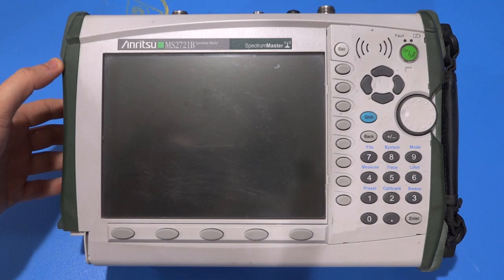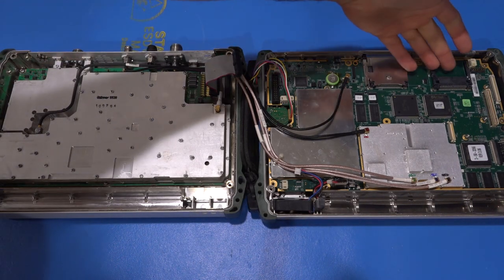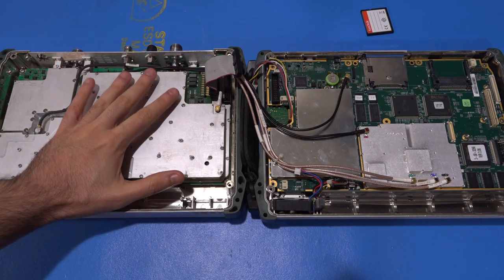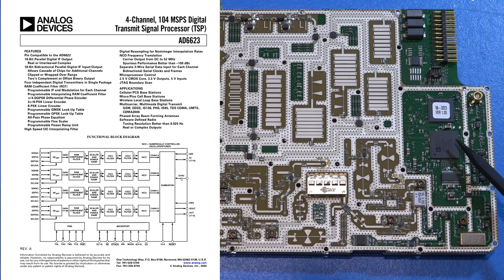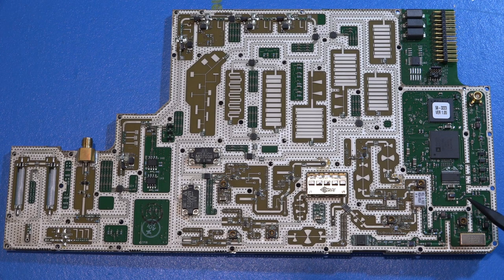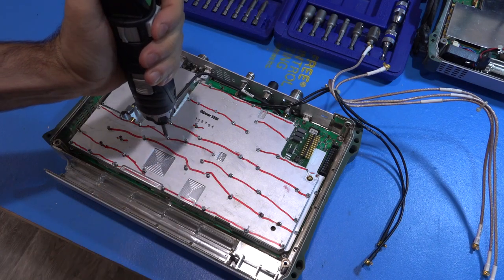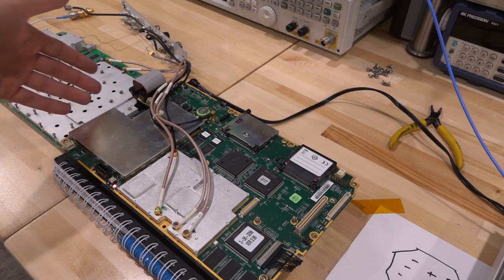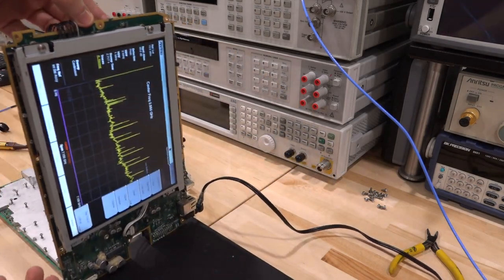TSP #137 - Teardown, Repair and Analysis of an Anritsu MS2721B 7.1GHz Portable Spectrum Analyzer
In this episode Shahriar investigates the failure of an Anritsu MS2712B 7.1GHz portable spectrum analyzer with built-in tracking generator. The instrument is missing the main firmware flash card which is easily replaced. A full teardown of the instrument is presented with focus on both the tracking generator PCB and main RF deck. Various ASICs and microwave components are closely examined. To help with removing and replacing many microwave screws, a Hitachi/Metabo electric screwdriver is used which can be purchased here:

After re-assembly of the unit, it becomes apparent that a mechanical push on the RF deck causes the LO1 PLL to unlock. This points to a fault in one of the microwave components. The issue is traced to a broken solder joint inside of the VCO modules. After repair, the instrument functions normally. The performance and tracking generator functionality is verified by measuring a tuneable band-pass filter.